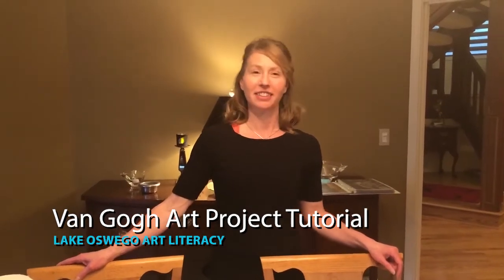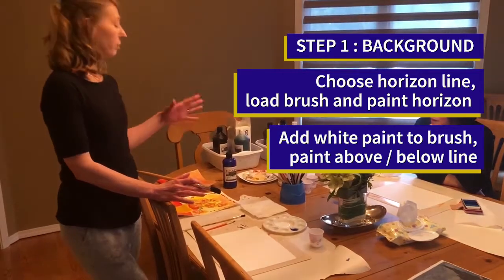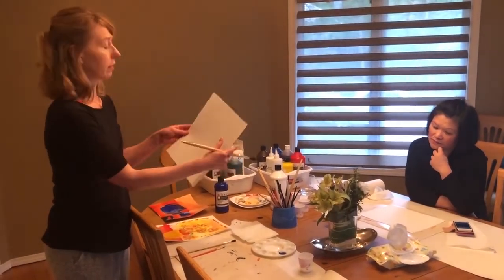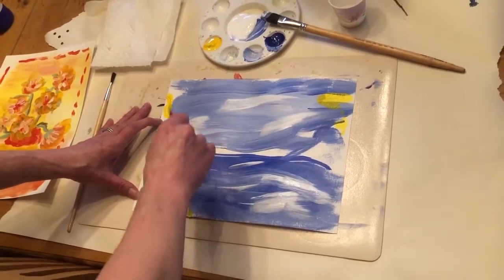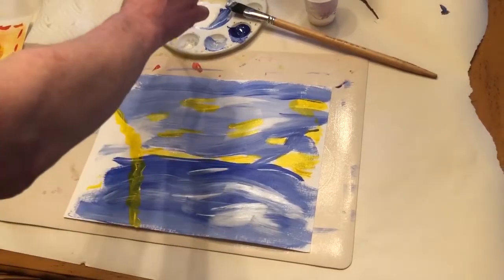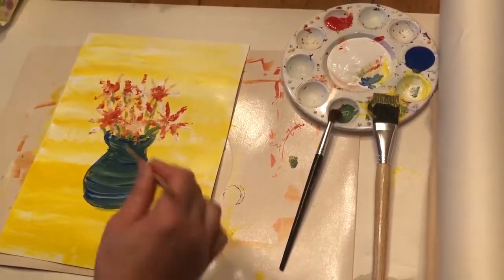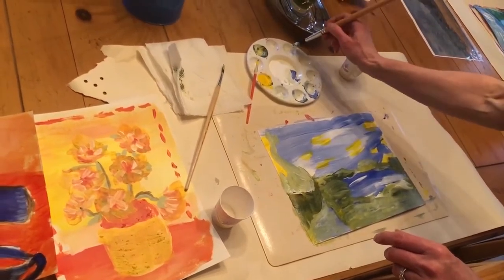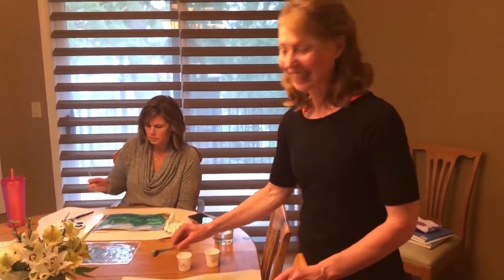Van Gogh Art Project Tutorial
The Lake Oswego School District's Art Literacy Program is a volunteer based program that acquaints over 5000 Lake Oswego students with art from around the world each year. The Art Literacy curriculum follows the Discipline Based Art Education (DBAE) approach, which is an ongoing course of study that allows children to continually grow in their ability to make and understand art.

Art Literacy presentations are tailored to the developmental level of
the students. Whether our volunteers present the art of Renoir, the
Aboriginals, or the Renaissance, they shape the material to match the students’ abilities. In addition, our hands-on art project approach allows children to learn by doing not just viewing.

These videos are intended to help the parent volunteers understand the art project in order to assist the children in the classroom.